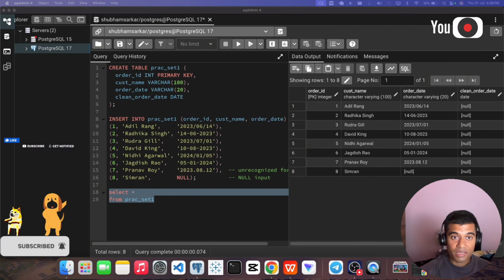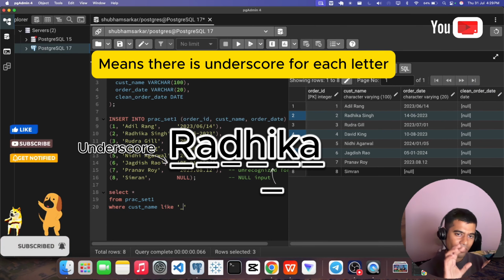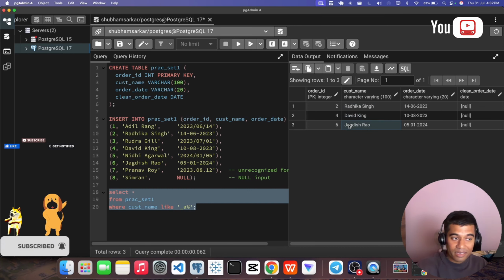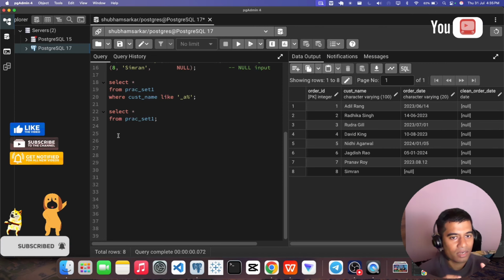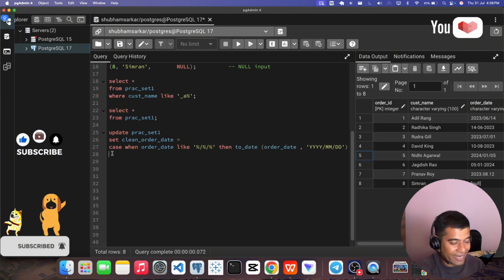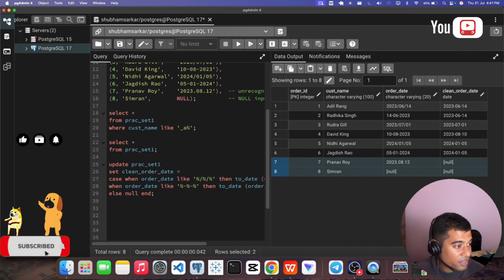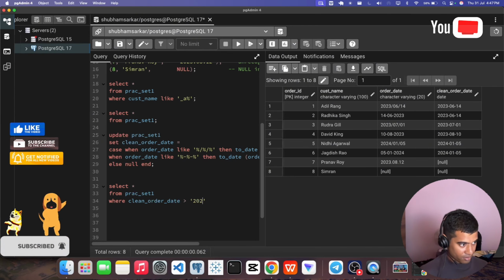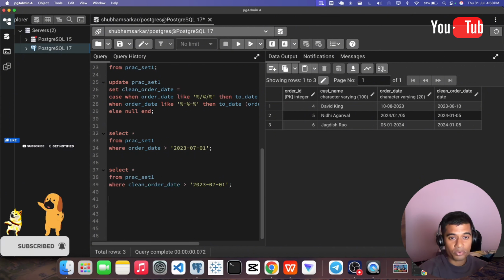SQL LIKE & TO_DATE Functions 📅 | Real Freelance Project Example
Learn How to Use LIKE and TO_DATE in SQL to Solve Freelance Data Queries

This video teaches two fundamental SQL functions vital for flexible client reports: the LIKE operator for pattern matching and TO_DATE for date formatting. Watch how these tools help you clean, filter, and transform data in freelance projects.

The Importance of LIKE & TO_DATE for Freelancers
Clients frequently require data filtered by partial text matches or formatted dates. Mastering LIKE allows you to query data patterns effectively. TO_DATE converts string representations to genuine date types, enabling accurate sorting and filtering.

Learning Outcomes
How to use % and _ wildcards with LIKE for matching patterns.

Difference between LIKE, ILIKE (case-insensitive), and regular expressions.

Practical examples filtering customer names, product codes, and more.

Converting string dates into SQL date types with TO_DATE.

Handling various date formats and locales.

Using these functions in real freelance project queries.

Avoiding common mistakes like format mismatches.

Keep Growing:-

Next, master SQL JOINs to link tables and build richer data reports. Follow along in our playlist for step-by-step freelance SQL education.

Don’t forget to check out the full SQL Freelance Project playlist for comprehensive learning.